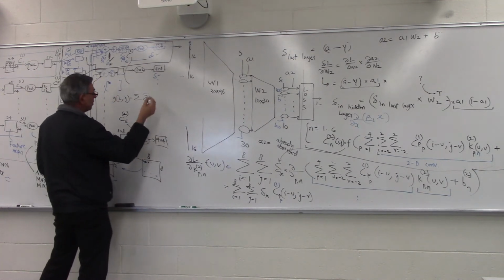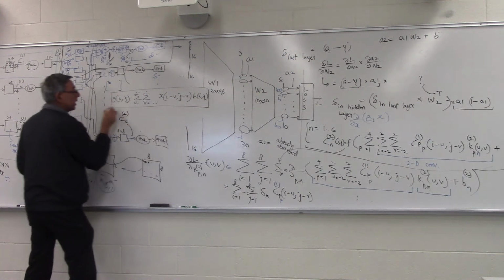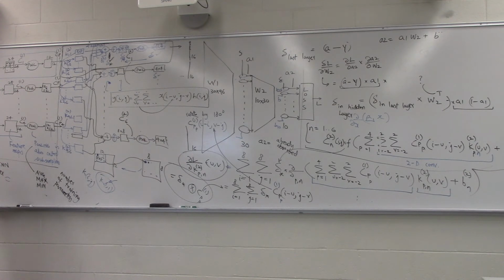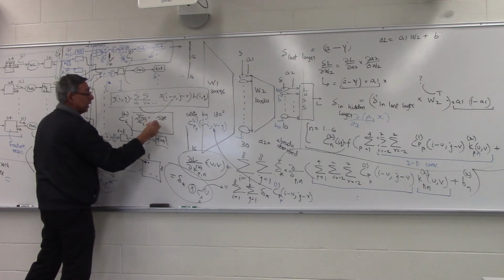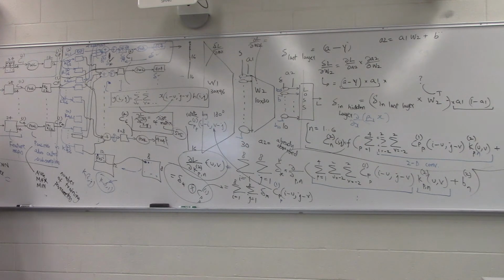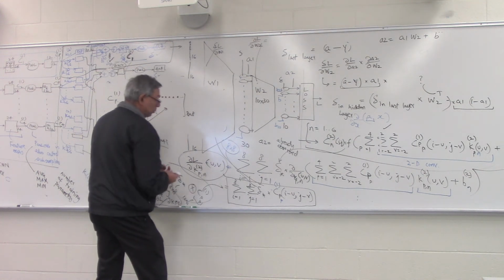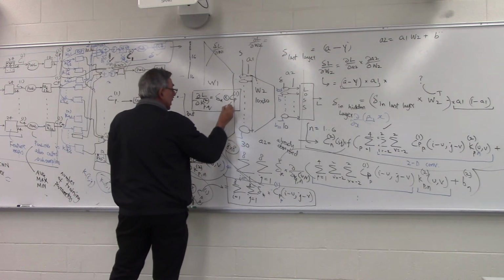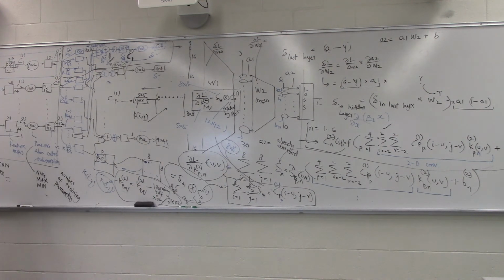CPEG586 Lec8D 03252019